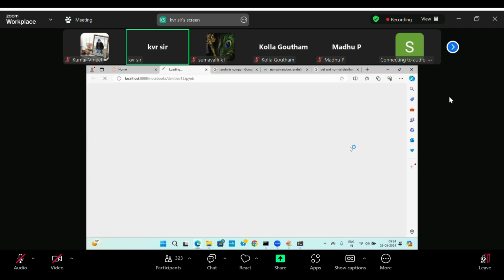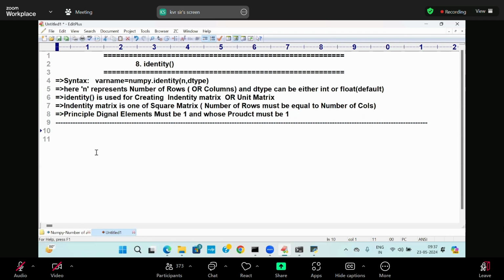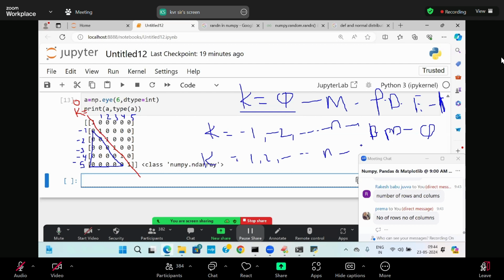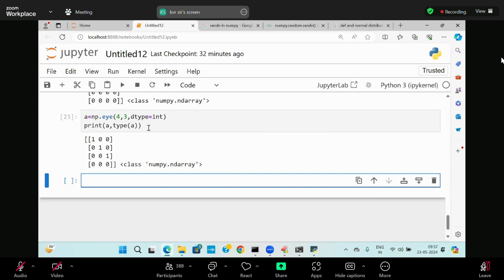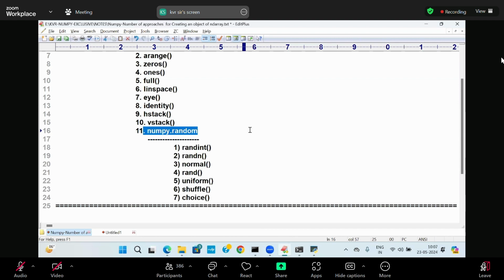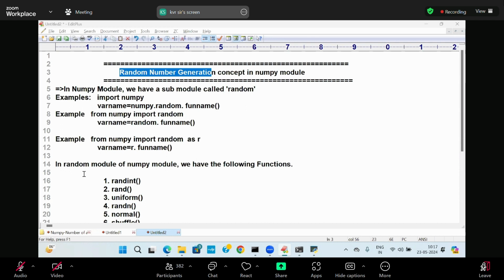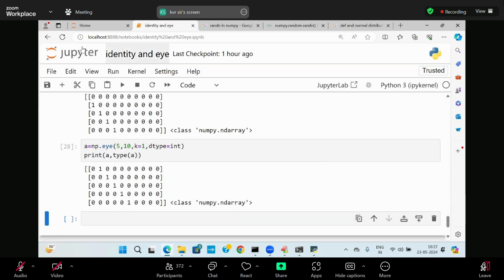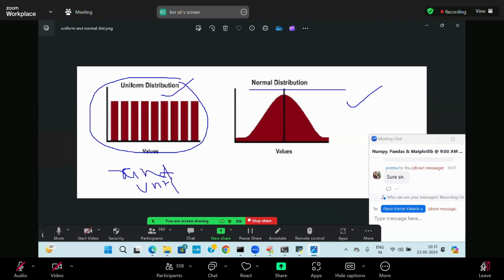numpy 9th Day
Identtiy() , Eye() functions